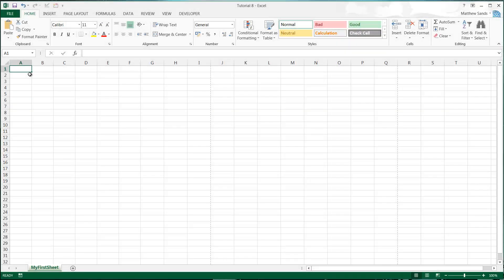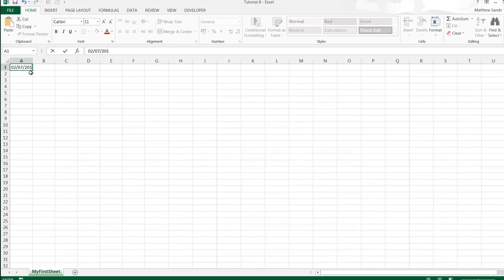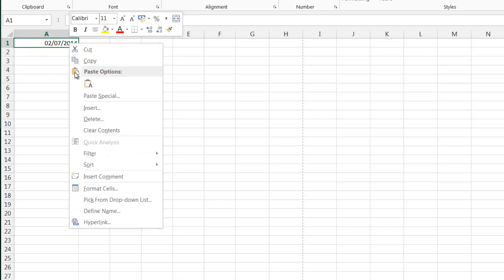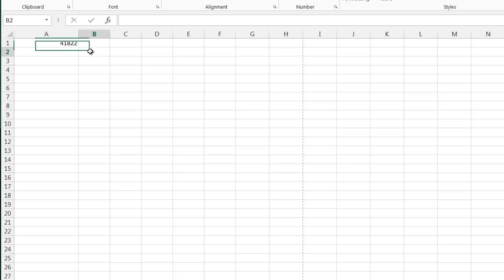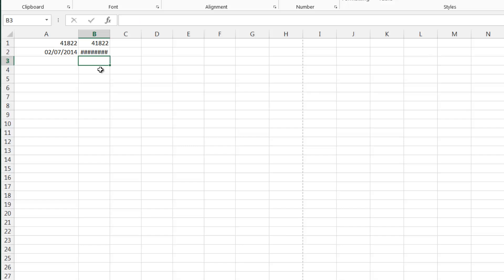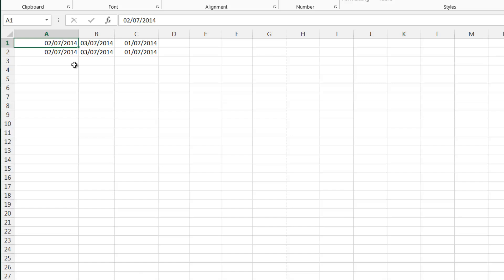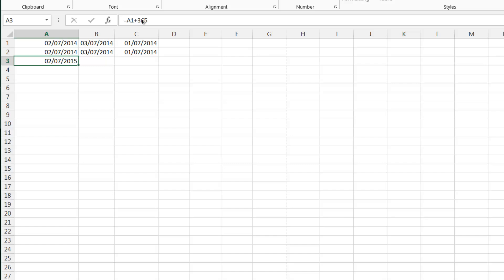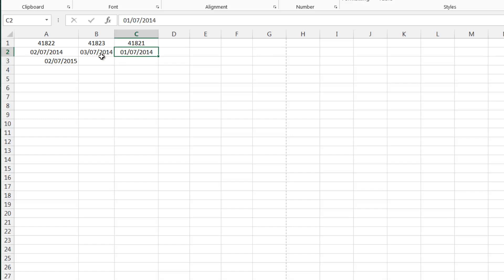Excel 2013 - Tutorial 08 - How Dates Work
Dates are very complicated in Excel and often lead to confusion. I aim to resolve this over the course of this video where I explain exactly how Dates are stored and displayed in Excel 2013.

Any questions please add them in the comments.